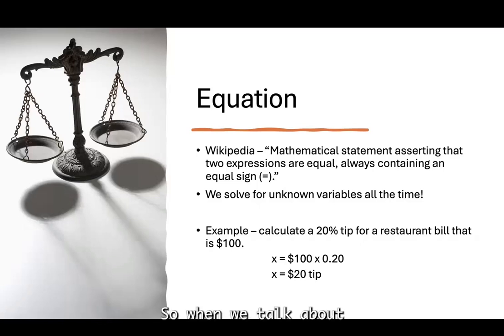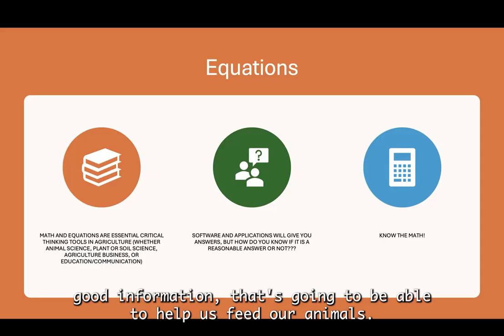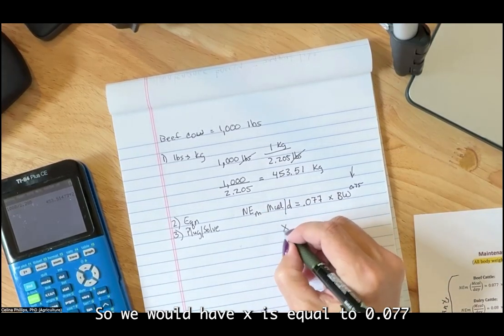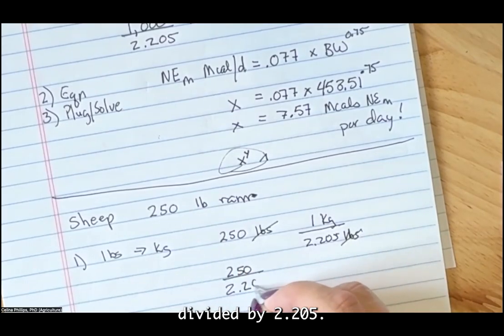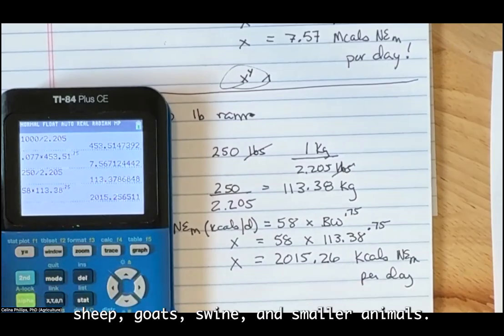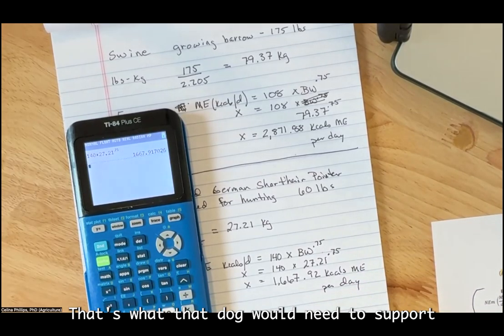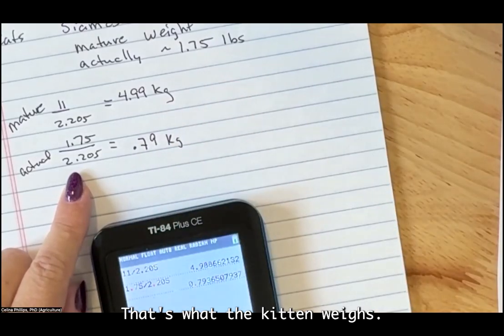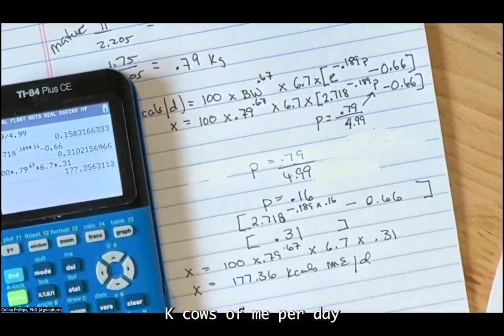Applied Animal Feeding Maintenance Energy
Part of the applied animal feeding series, this video shows users how to use the maintenance energy equations to predict the energy needs of common animals